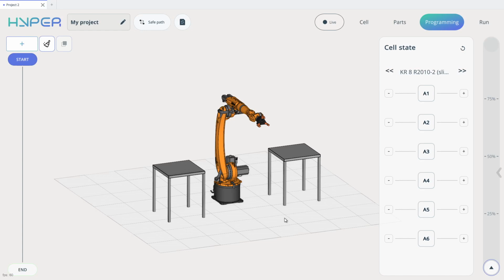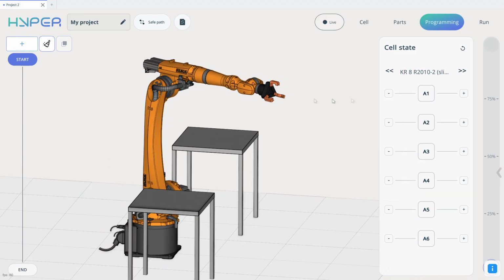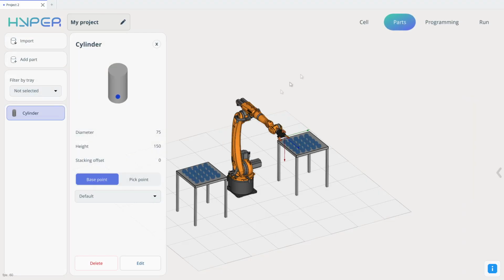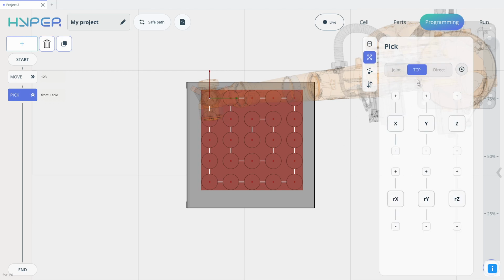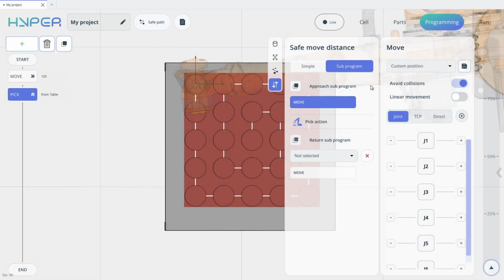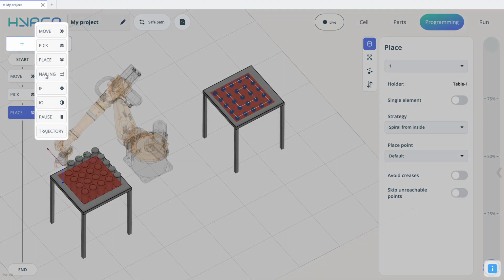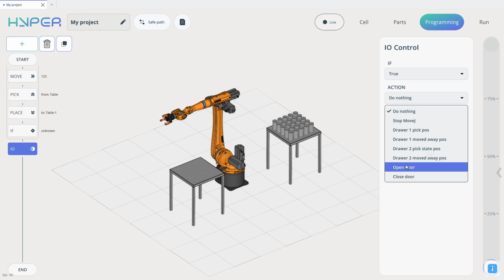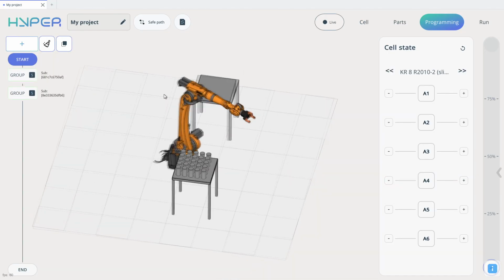ENCY Hyper basics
Get started with ENCY Hyper in this quick basics guide.

Learn the core concepts, interface, and workflow of ENCY Hyper for robot programming and control. This video gives you a clear overview to begin working with robotic machining and hybrid programming.

Includes:
Interface overview
Basic workflow
Key features
First steps with ENCY Hyper

Perfect for beginners in robotics, CNC, and automation.